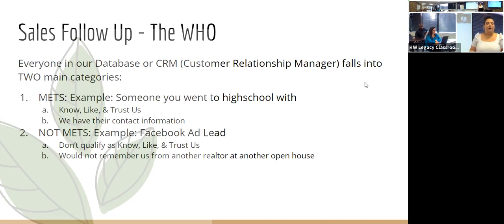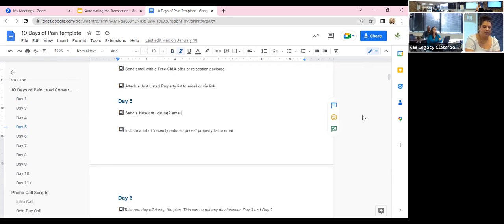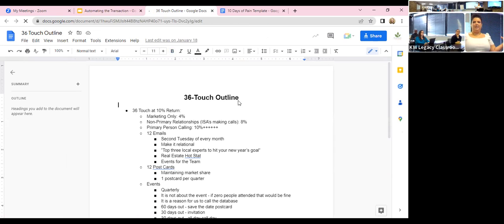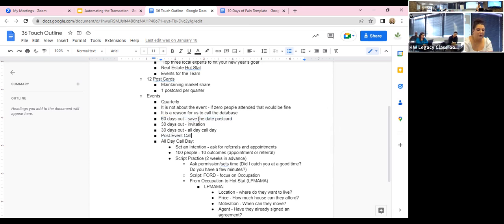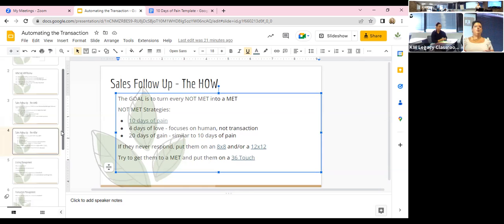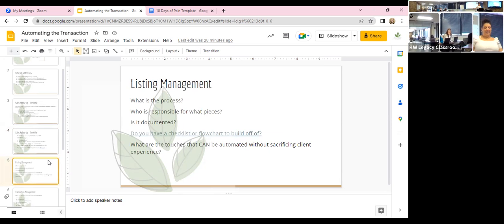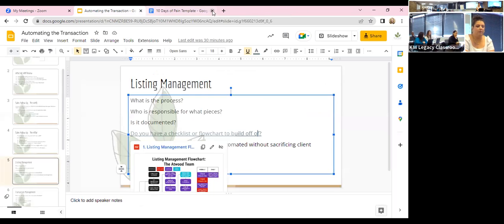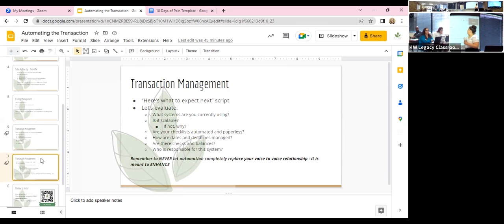Automation for Transactions, Listing Management, & Sales Follow-Up w/ Director of Ops Deanna Henry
Director of Ops Deanna Henry shares insights on how to use automation for transactions, listing management, and sales follow-up. She talks about the importance of ensuring that every lead has a plan for follow-up. Deanna discusses a10-day plan that can be used to follow up with leads automatically while still allowing for voice-to-voice communication.

This video is a must-watch for Real Estate agents looking to enhance their client experience and save time using automation.